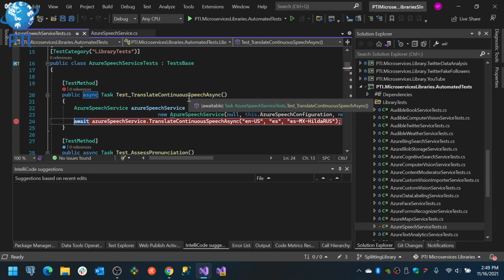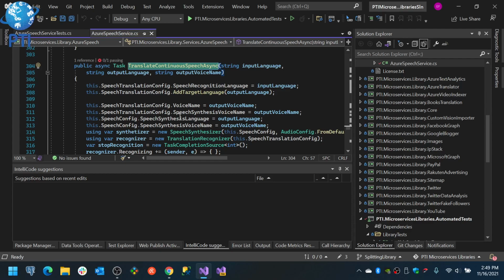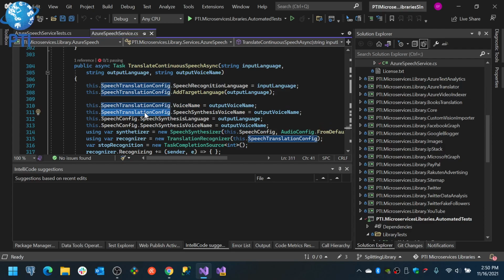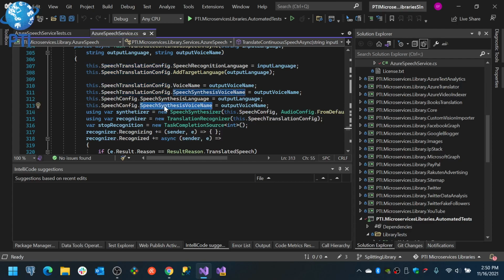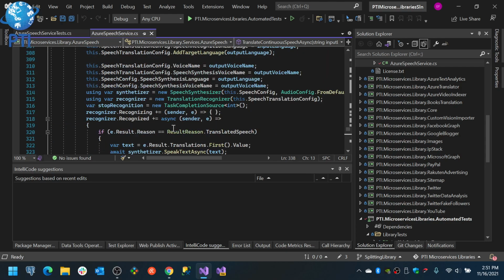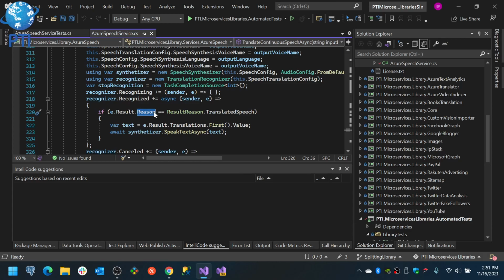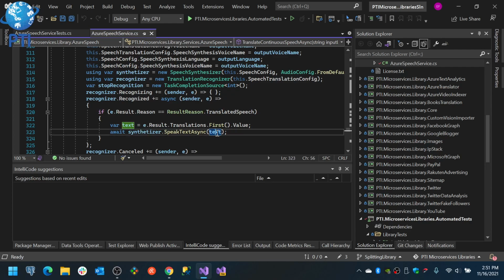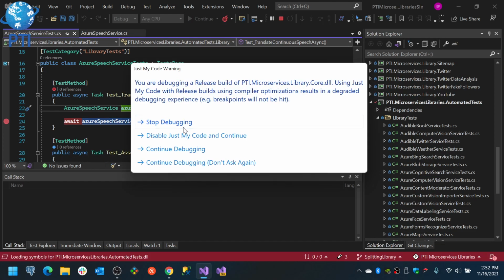Speech Translation With Azure And .NET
One of the coolest feature you will find in Microsoft Azure, is the Azure Speech service, which allows you to recognize and translate speech.
This allows you to create cool assistant applications to help you communicate with people speaking other language you many not know at all.